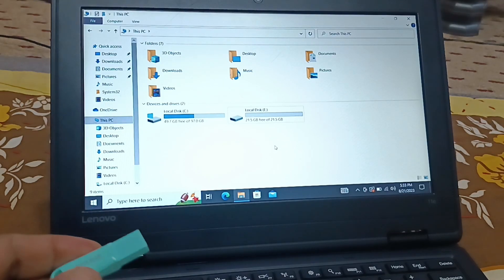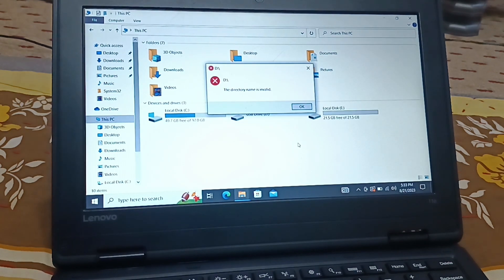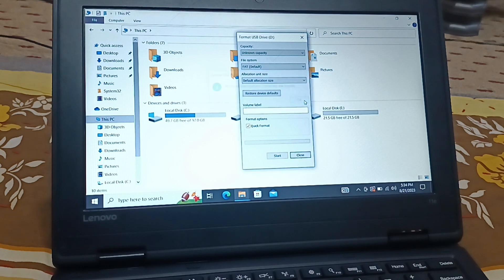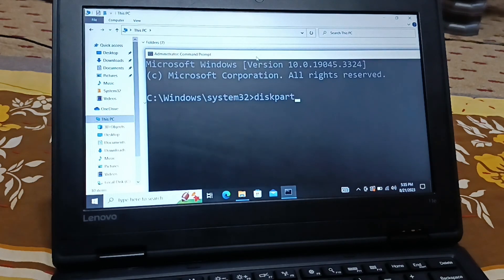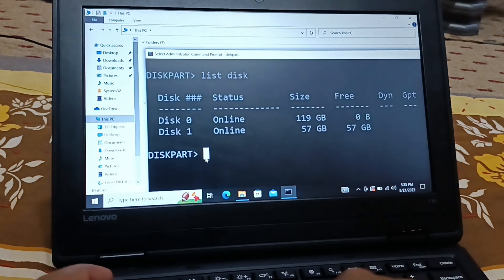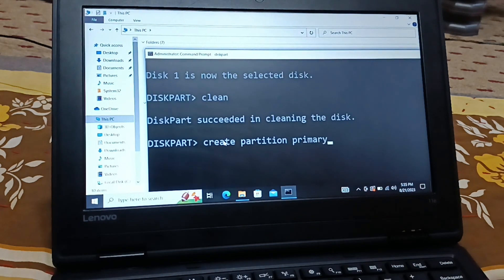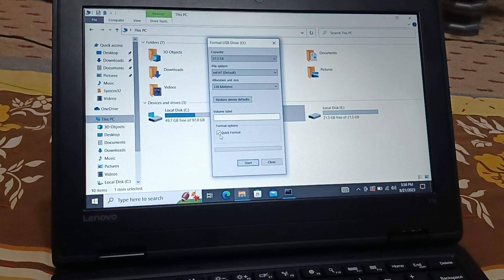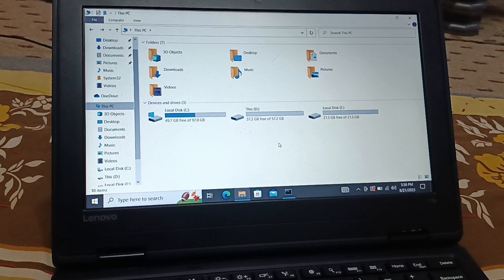The directory name is invalid, insert disk to USB drive, Unknown capacity, Unable to format the disk